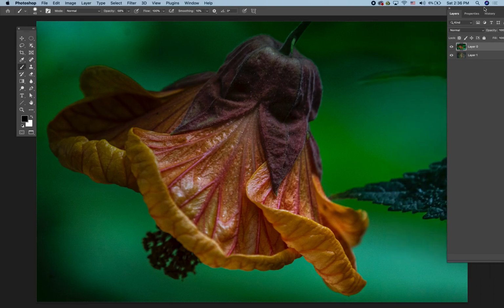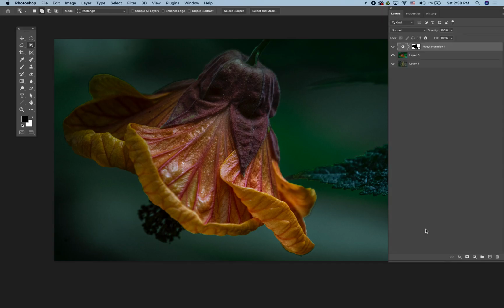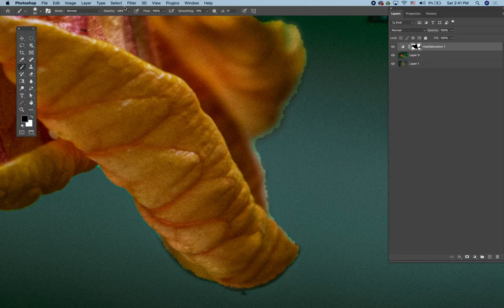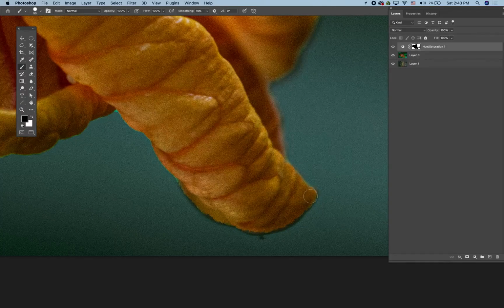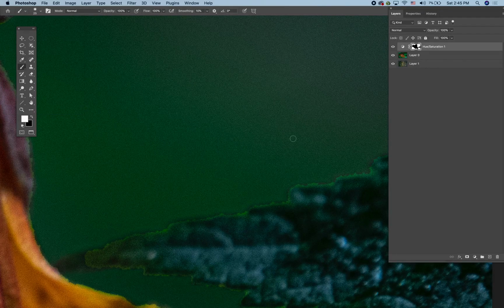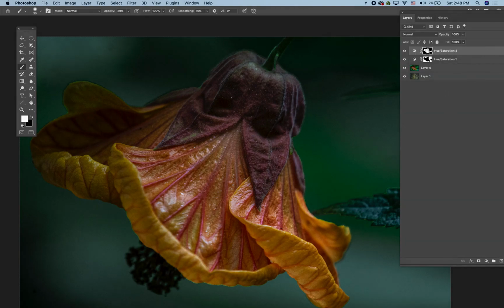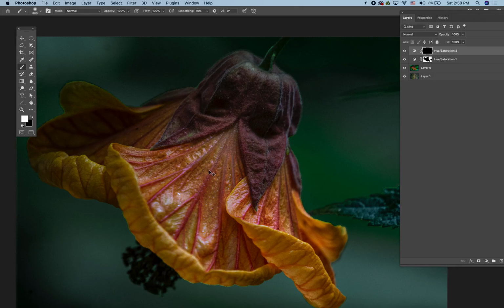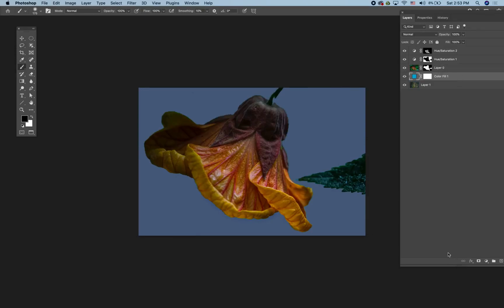Using Brush Options on Masks